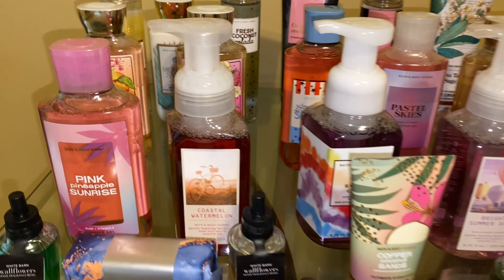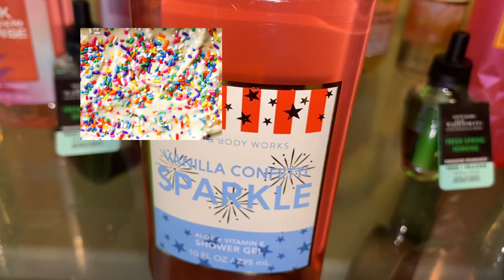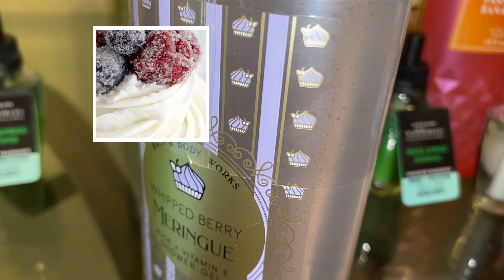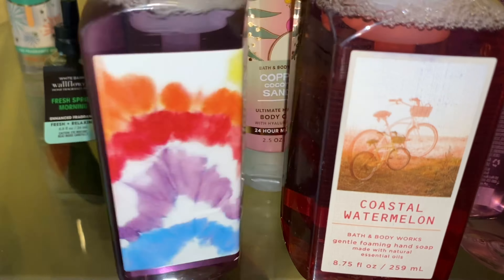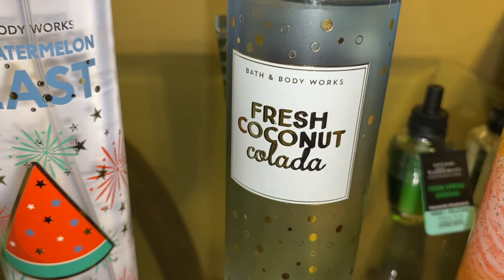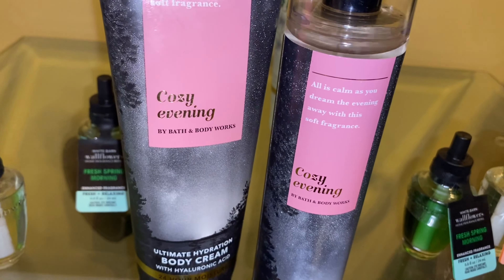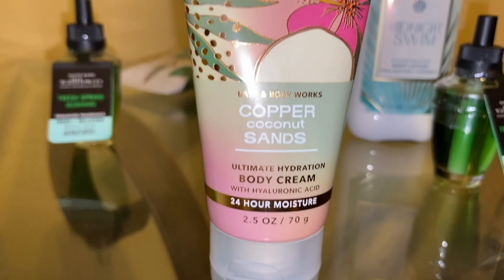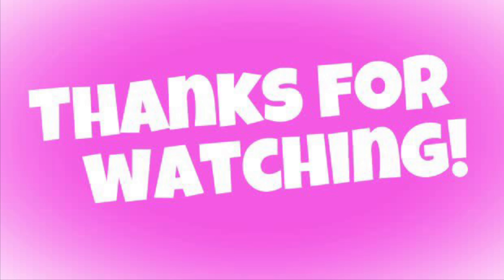Bath and Body Works SEMI ANNUAL SALE Haul #2